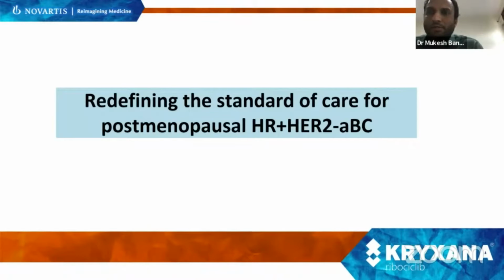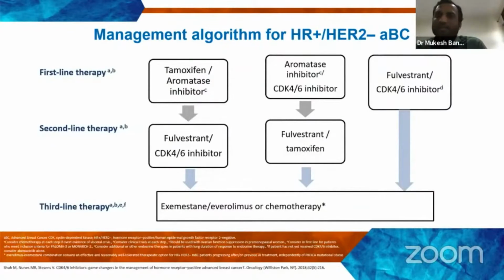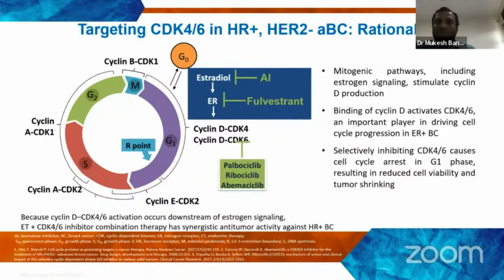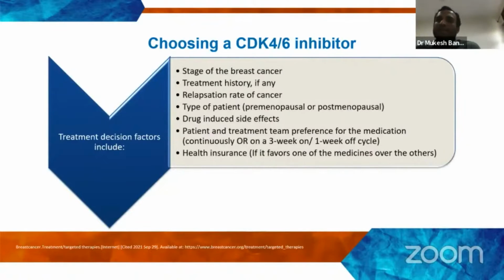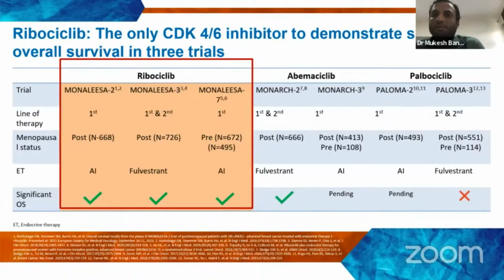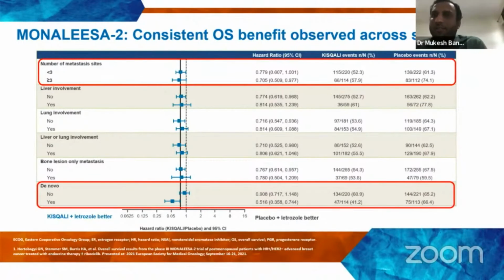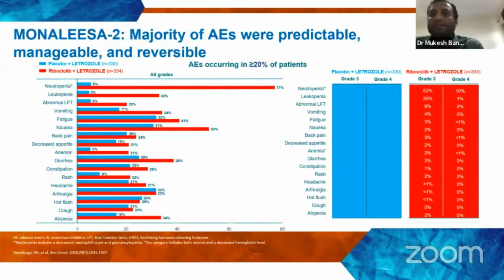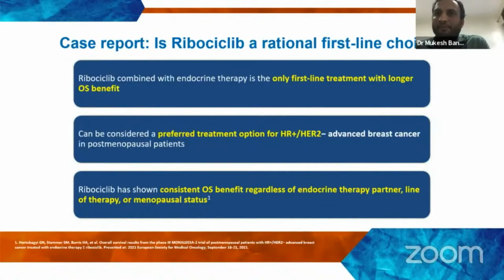Dr Mukesh | Redefining the standard of care for postmenopausal HR+Her2 aBc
Cancer Research And Statistic Foundation organized a webinar "Management of Breast & Lung Cancer" with the support of "Institute of Pulmonology Medical Research & Development" & "Sunrise Oncology Centre".